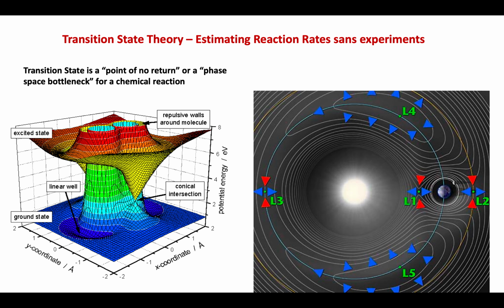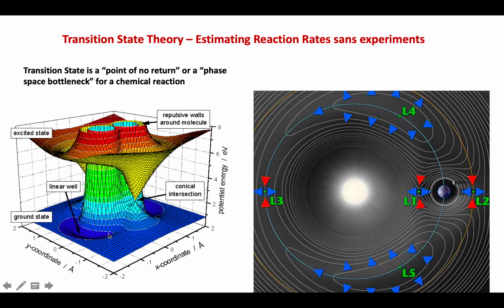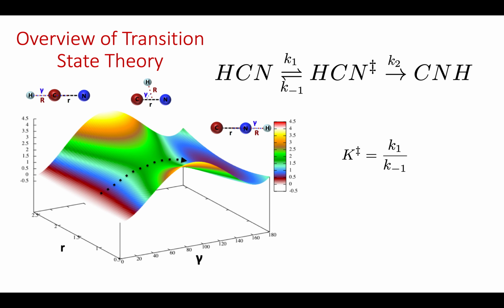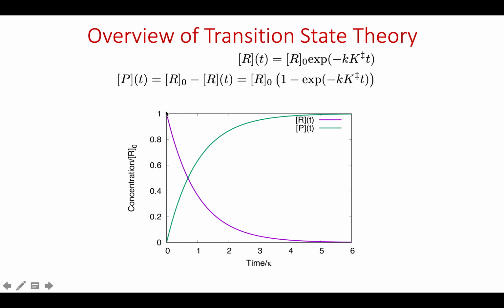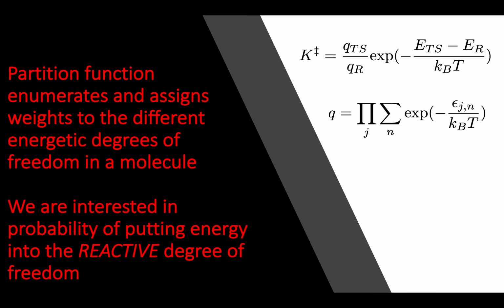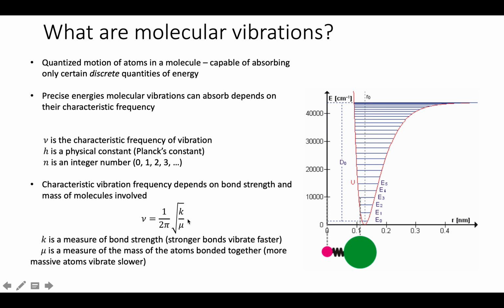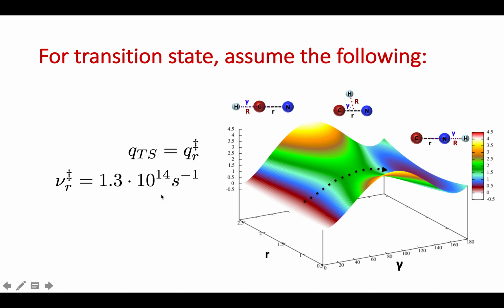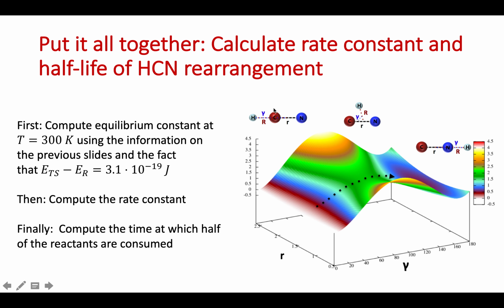Transition State Theory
A very brief overview of transition state theory with a simple application to the HCN / CNH rearrangement